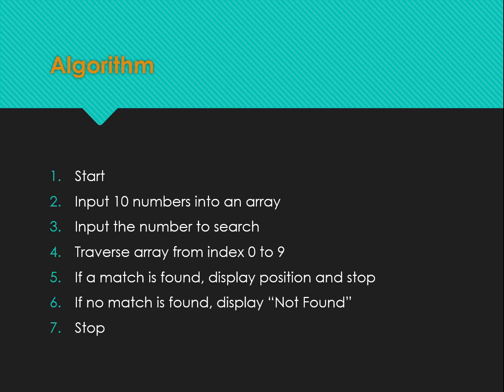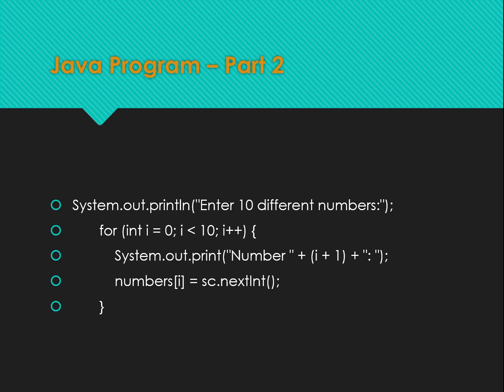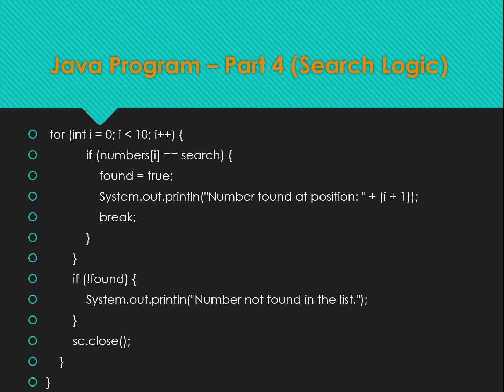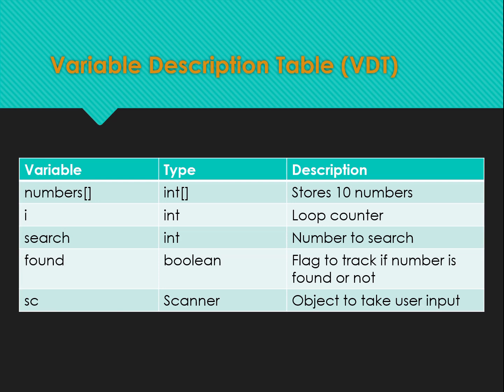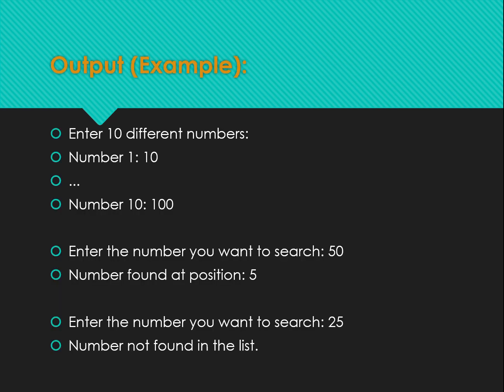ICSE Grade 10 Computer Application(JAVA) Arrays - Linear Search in an Array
✔️ Class: 10th
✔️ Subject: Computer Applications
✔️ Chapter: JAVA Program on Array - Question 4
✔️ Topics Covered In This Video (By Sritoma Majumder): In this video you will get full explanation of JAVA Program on Array to find an element in an array using Linear Search technique.

Question 4:
Write a JAVA program to accept 10 different numbers in a Single Dimensional Array (SDA). Now enter a number and search whether the number is present or not in the list of array elements by using the 'Linear Search' technique.

Unlock the secrets of JAVA arrays with linear search in ICSE Grade 10! In this video, we'll dive deep into the world of arrays and explore the concept of linear search. Whether you're a student struggling to understand arrays or a teacher looking for a helpful resource, this video is perfect for you. We'll cover the basics of linear search, how it works, and provide examples to help you grasp the concept. By the end of this video, you'll be able to find elements in an array with ease and confidence. So, let's get started and uncover the secrets of JAVA arrays together!